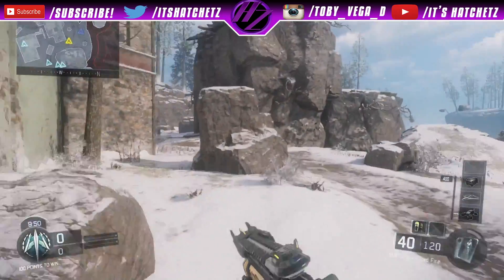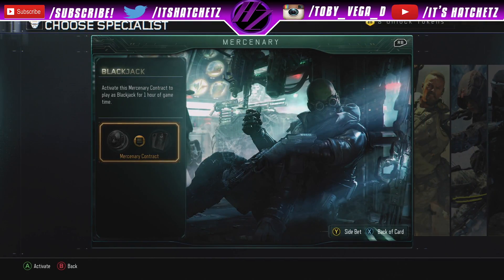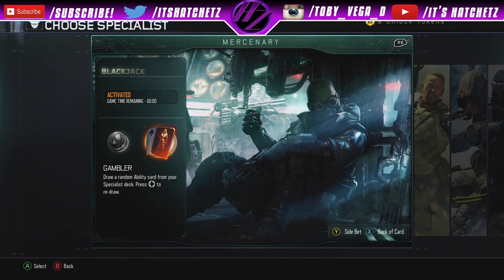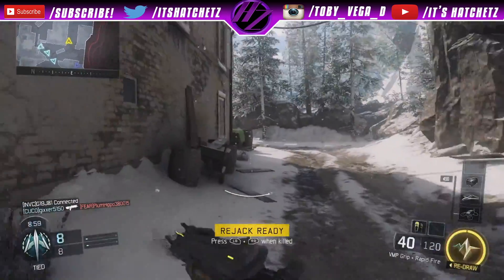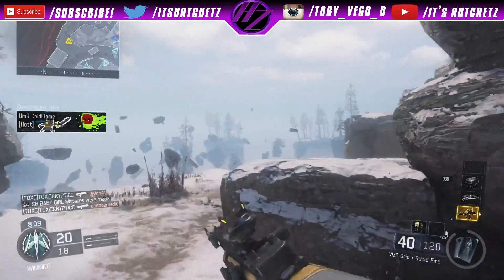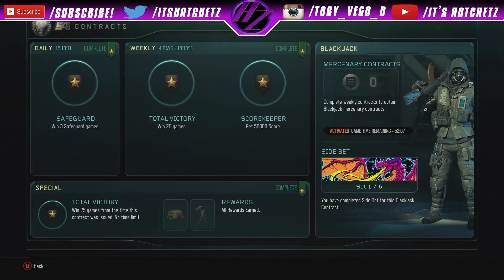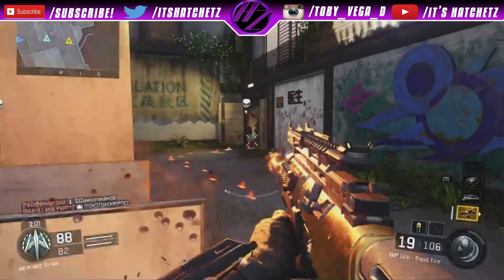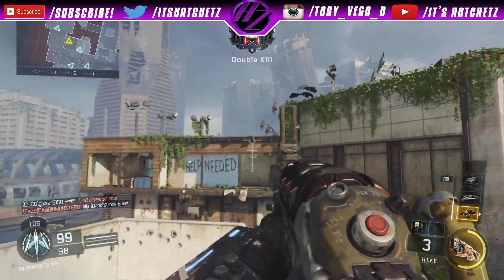NEW 10TH SPECIALIST GAMEPLAY - CALL OF DUTY BLACK OPS 3